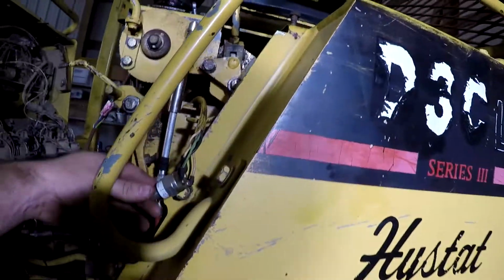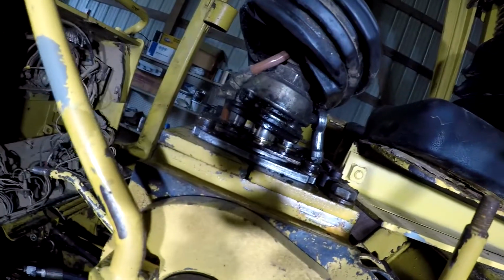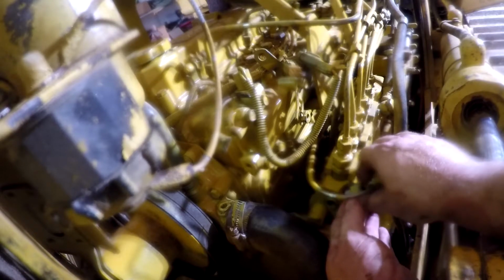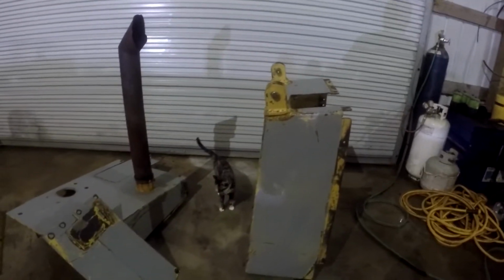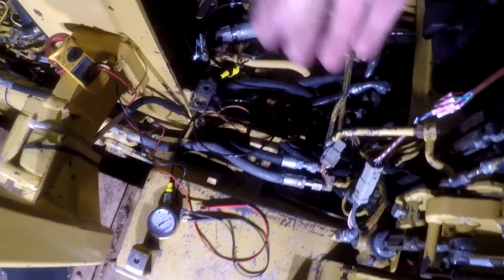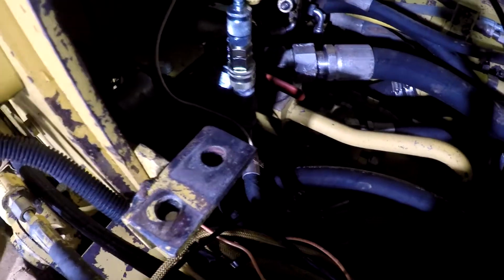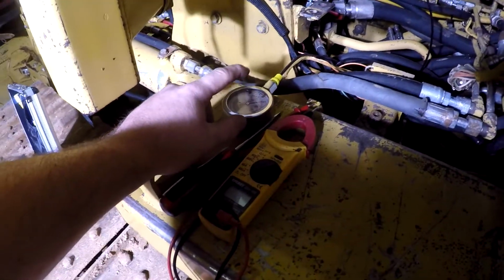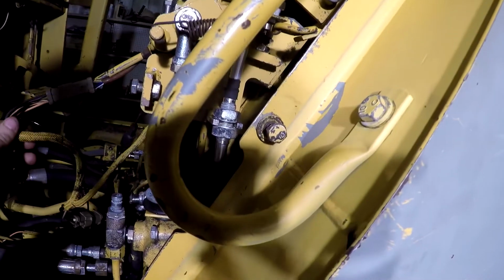Cat d3c dozer broken injector pump, parking brake won't release, and paint stripping